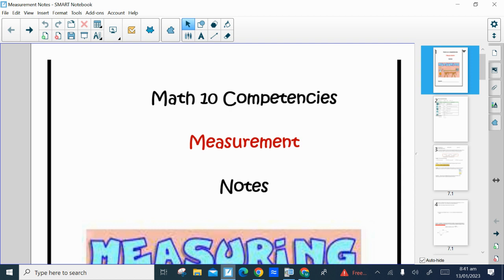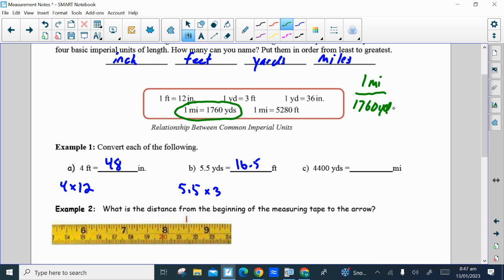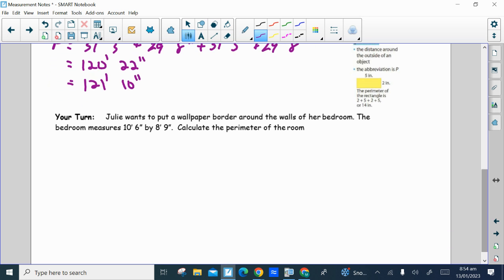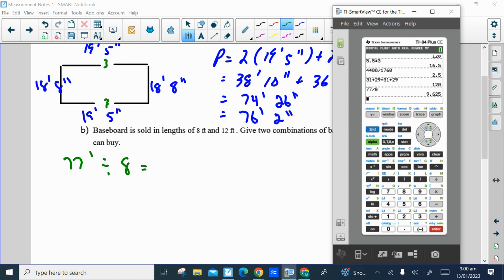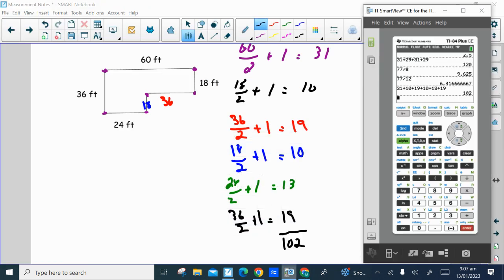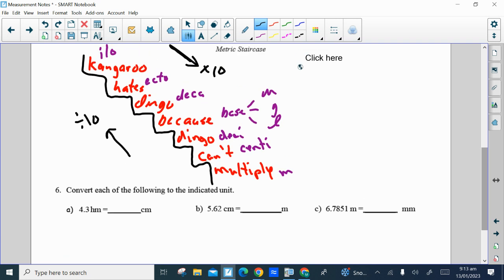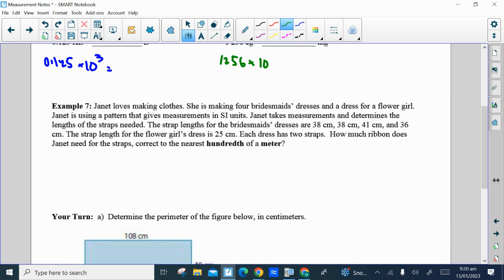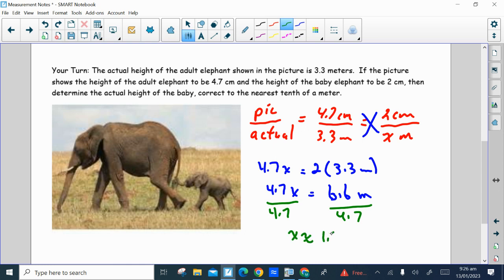Competencies 7.1 and 7.2